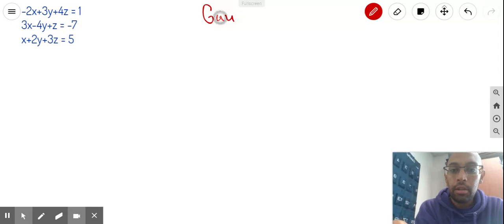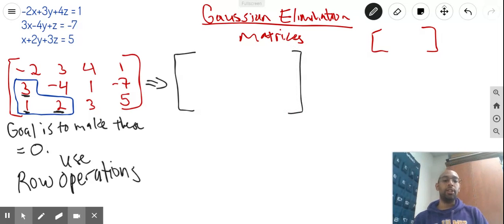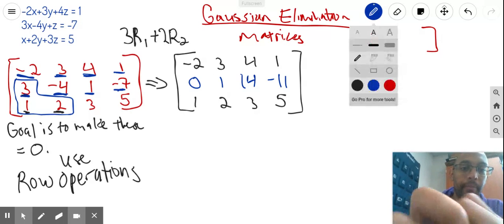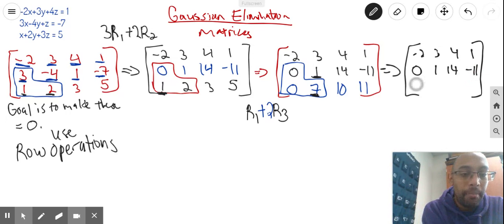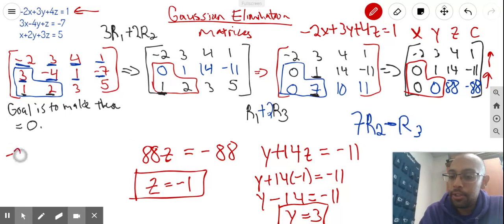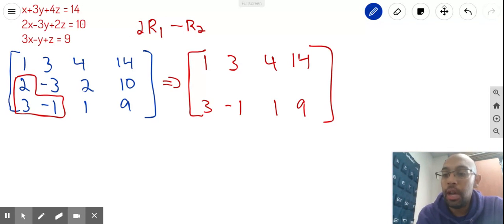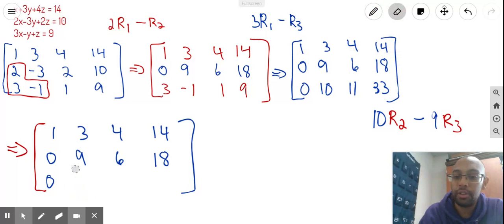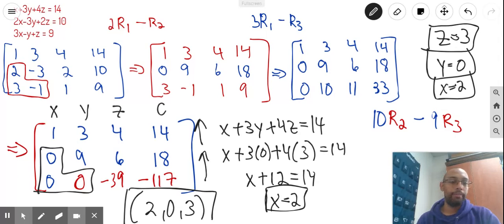Topic 4 - Gaussian Elimination 3x3 Notes